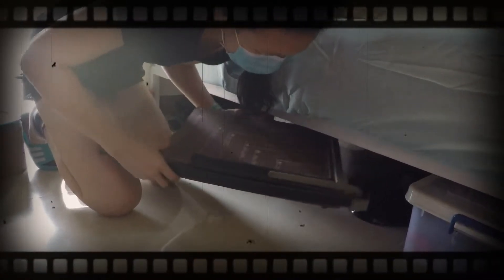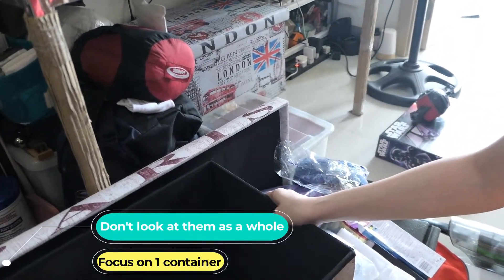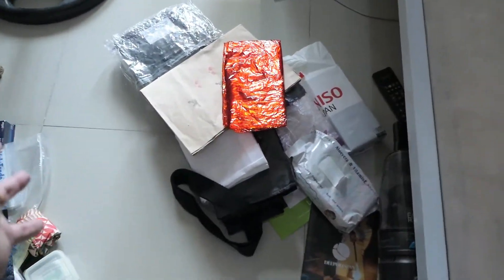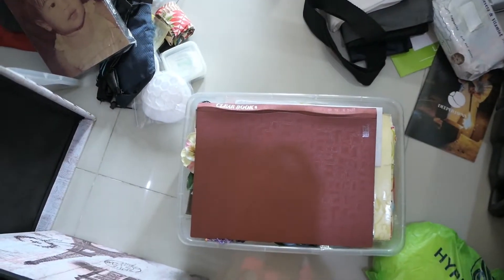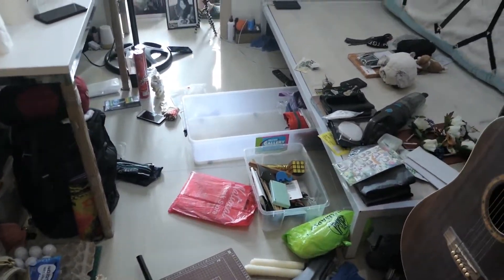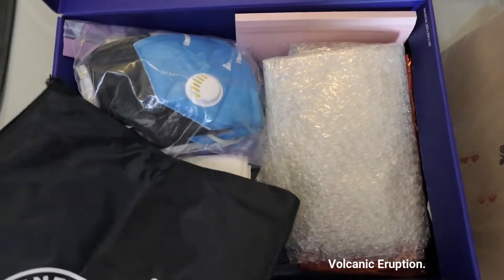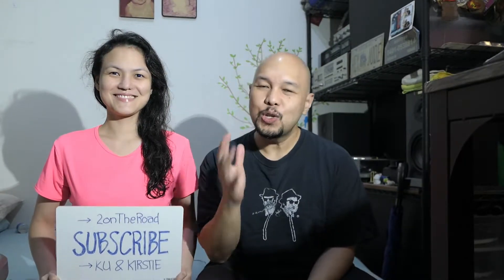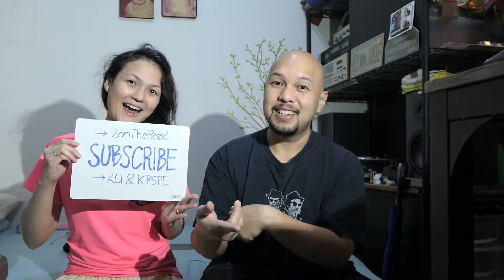Mga lalagyan na maraming gamit? Paano ayusin ito?!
2 On The Road Vlog 002 - Mga lalagyan na maraming gamit? Paano aayusin ito?!

Hello!
In this episode, we (or just Kirstie) tackle how we deal with containers of "stuff" that add to the clutter in our home. We tend to keep more things than we really need or use, and that can be avoided by just keeping the things that you either:
1. Need
2. Use frequently
3. Have some intrinsic value (can be monetary, emotional, sentimental, etc.)

Everything else can go!

When organizing the remaining containers, it will be easier if you sort them into :
1. Frequently used
2. Seldom used
3. Rarely used
This way, you know where everything is! :)

Remember what Marie Kondo taught us - Does it spark joy?

Happy sorting!
Ku & Kirstie